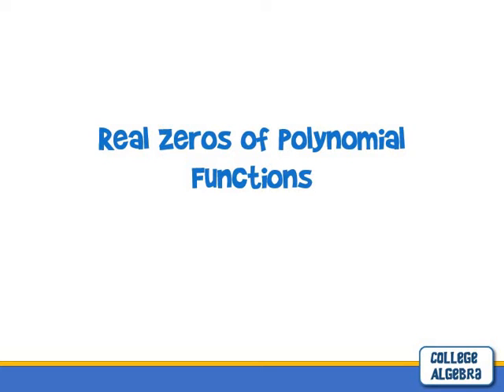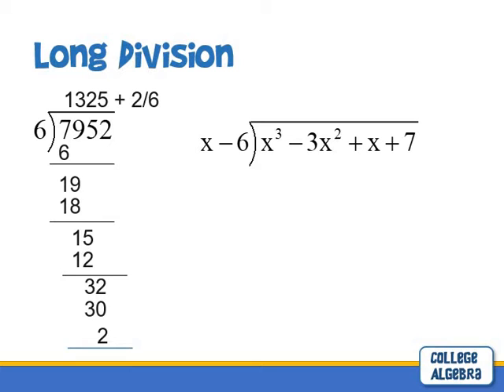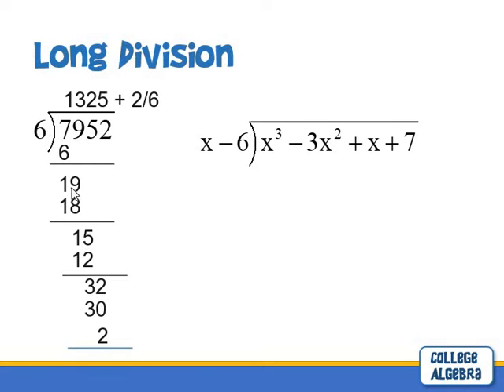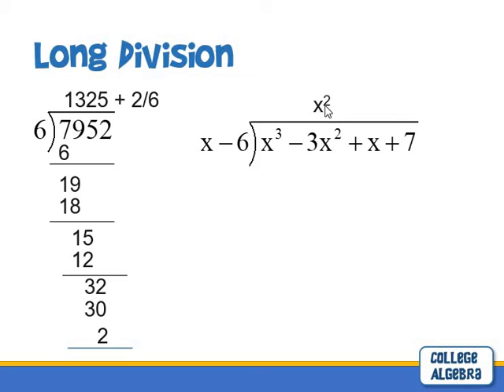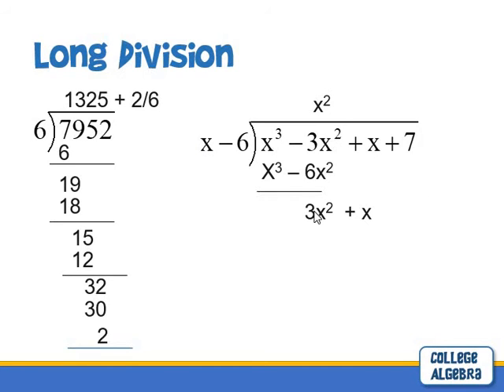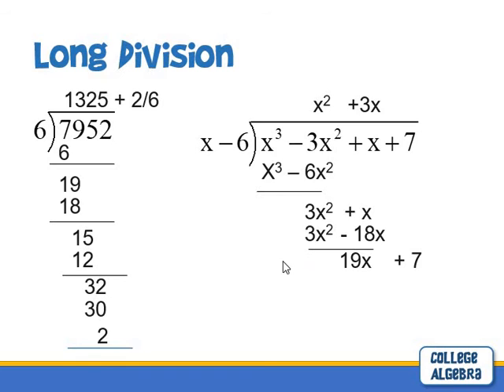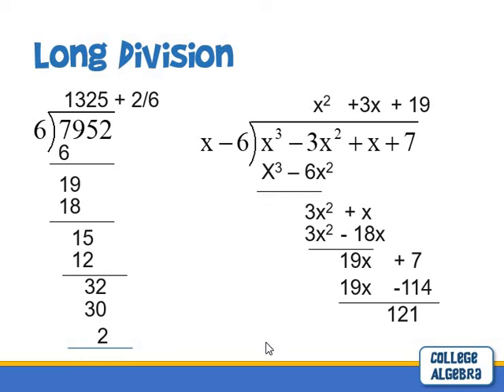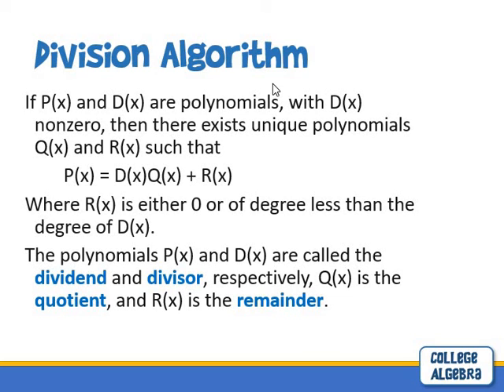Real Zeros of Polynomials Part 1